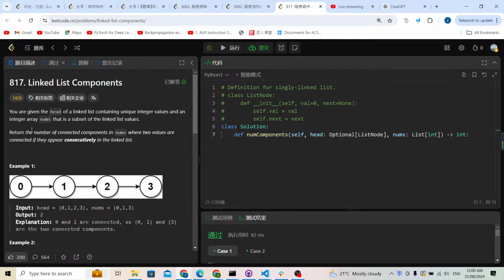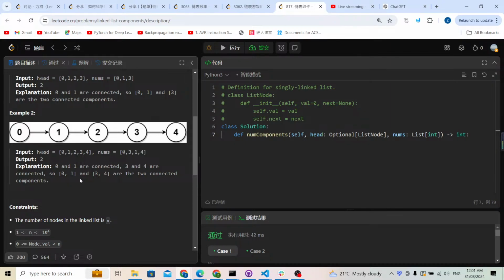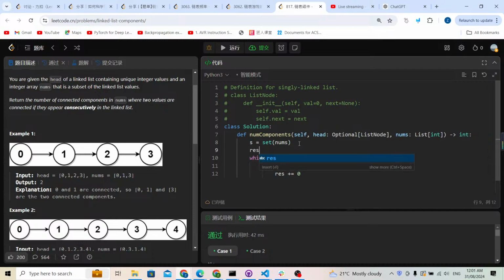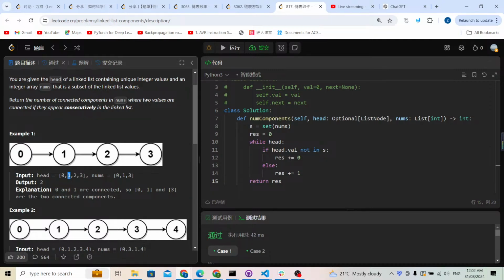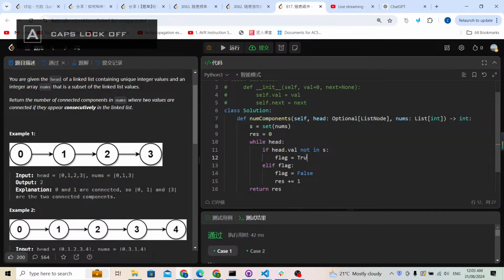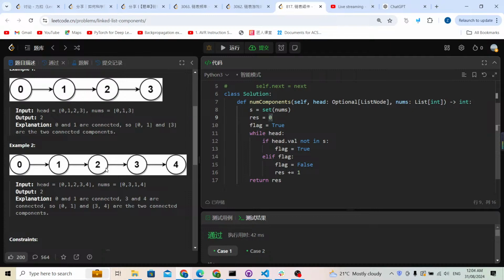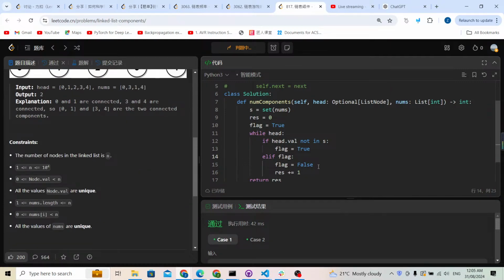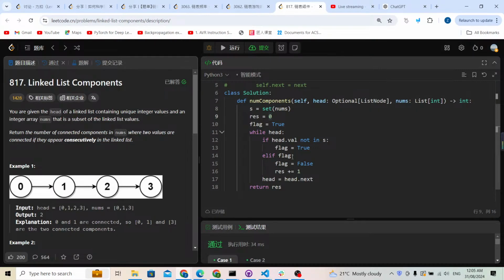Leetcode 817. Linked List Components (linked list)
817. Linked List Components